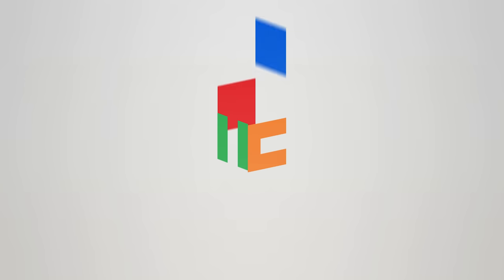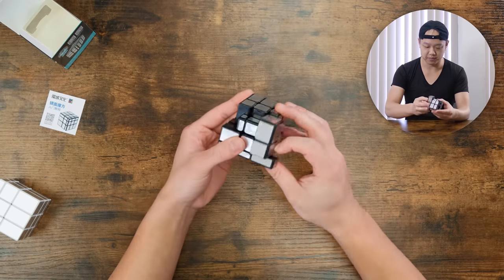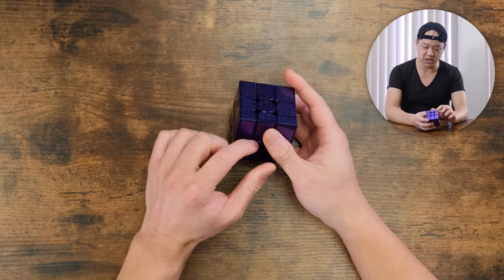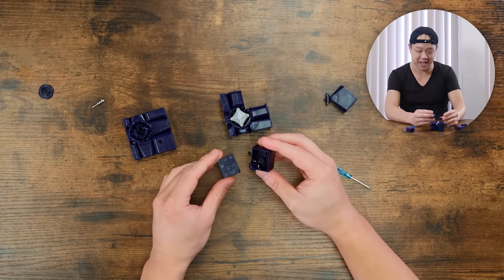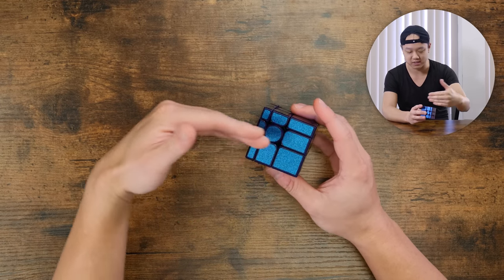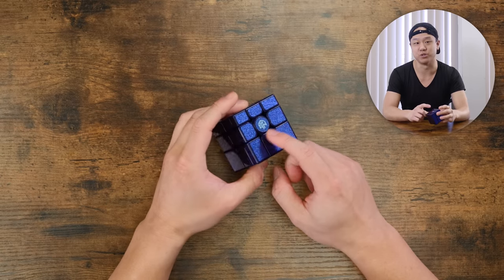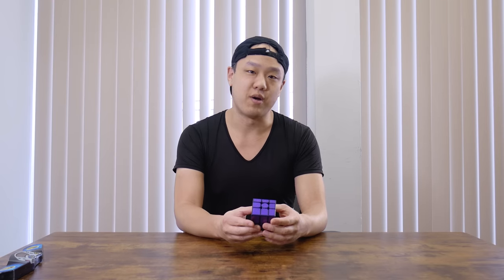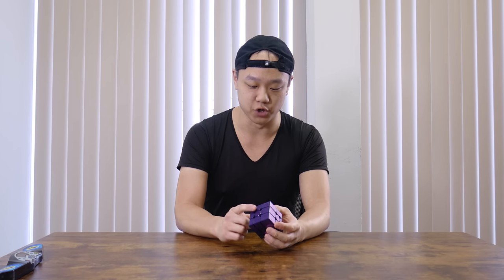The GAN Mirror M Is Finally Here and It's Amazing!